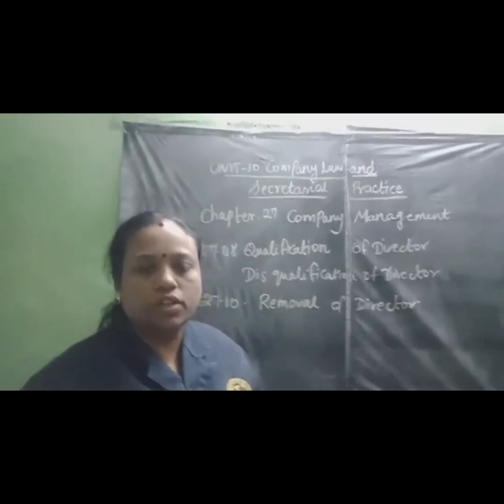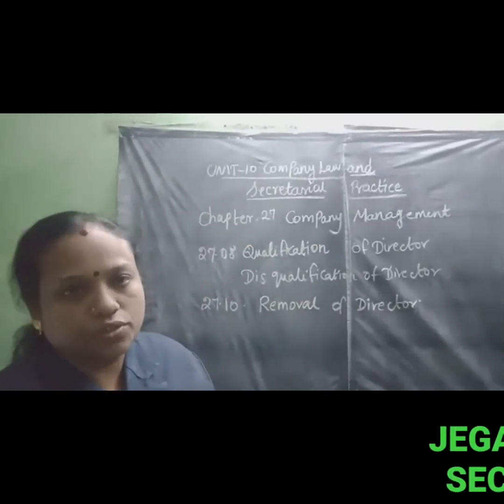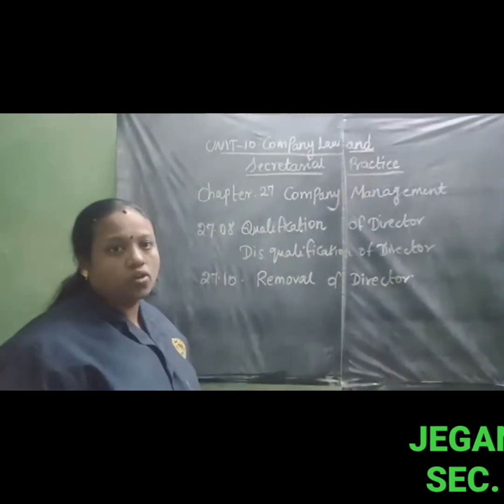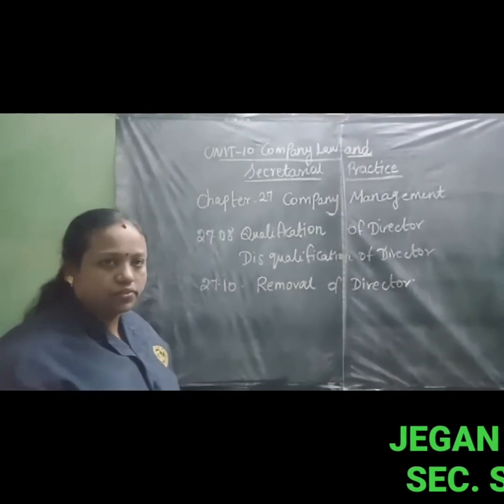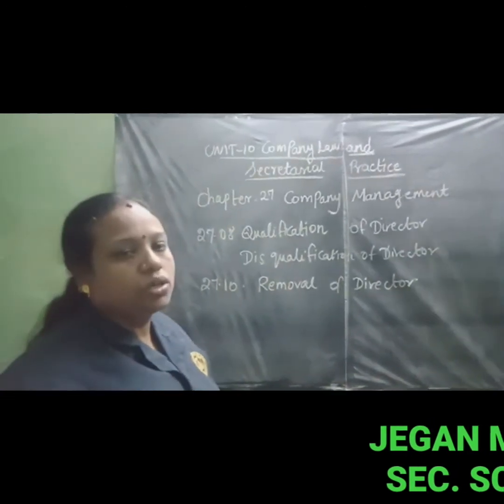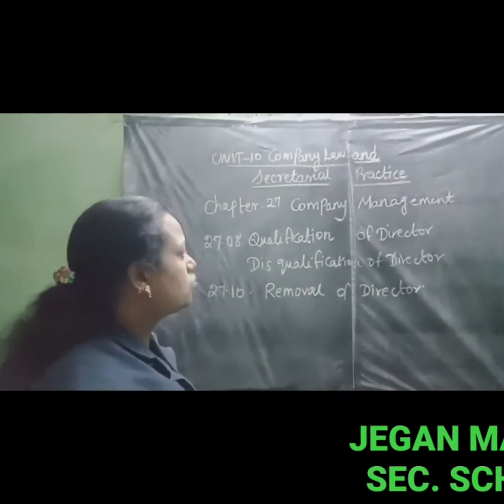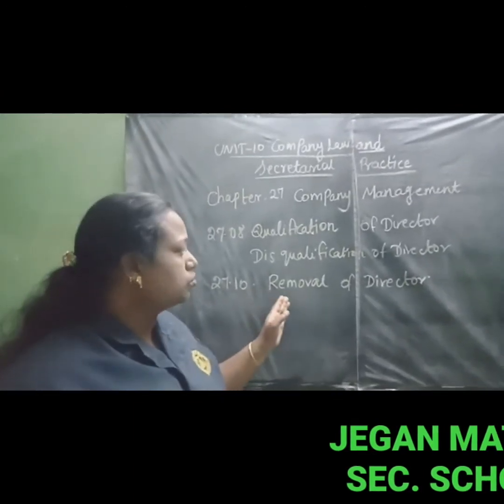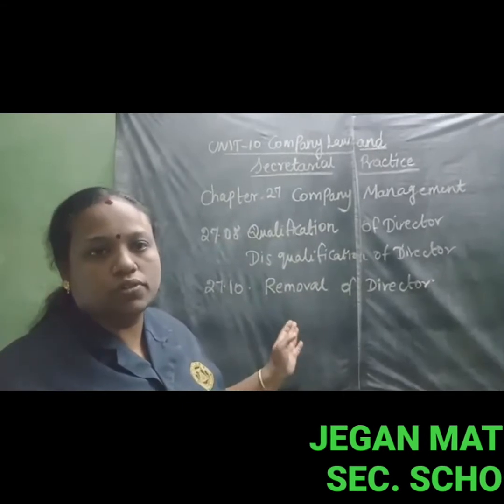STD XII COMMERCE COMPANY LAW AND SECRETARIAL PRACTICE